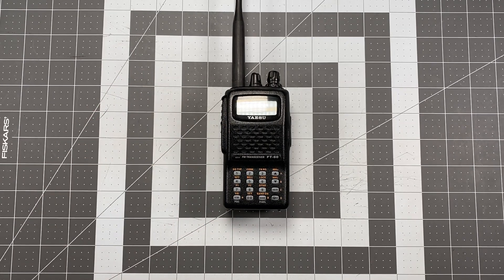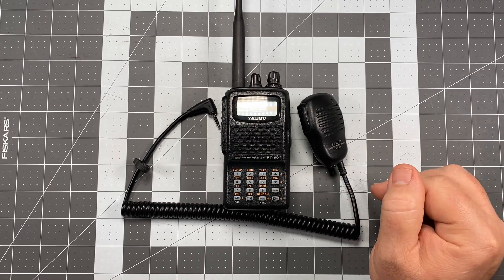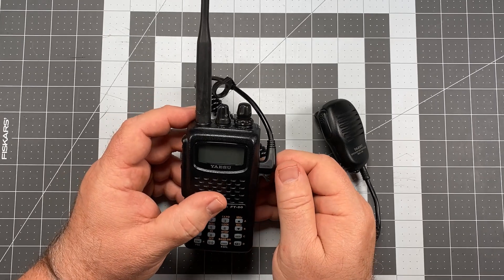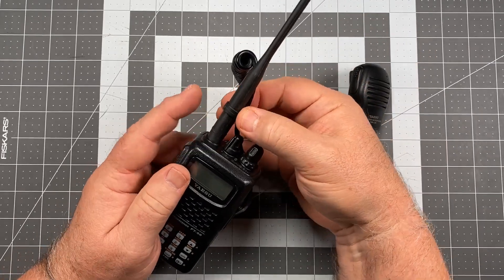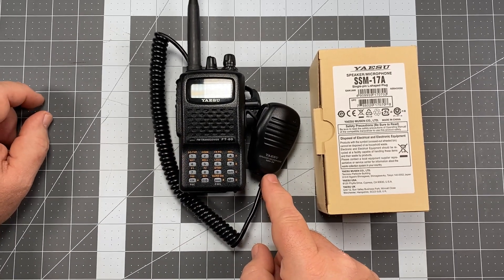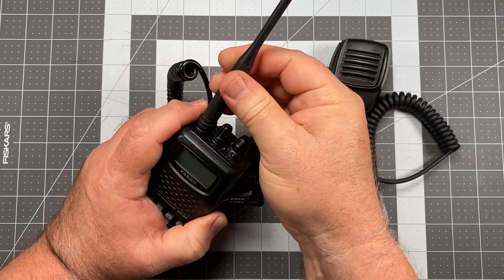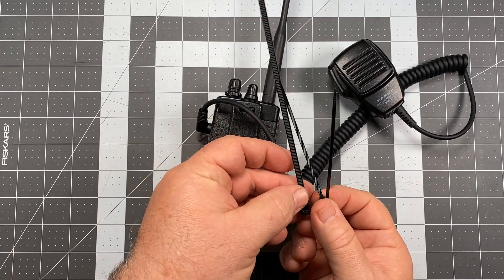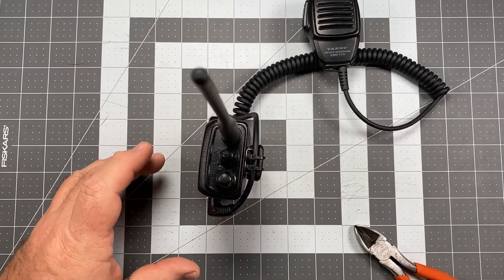Yaesu FT-60 Operator Series - Part 8: Speaker Mic Setup Issues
In part 8 of this series, I discuss how to properly set up your speaker mic to avoid an unintentional hot mic situation caused by a known deficiency of the Yaesu FT-60 speaker mic port.